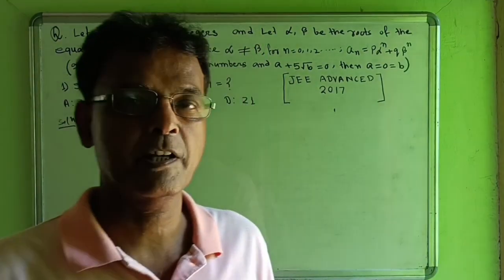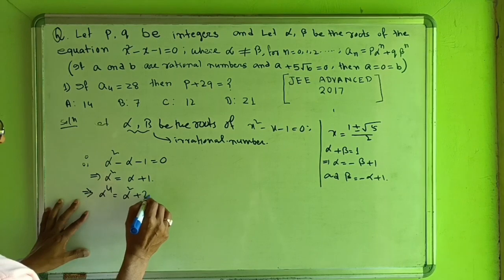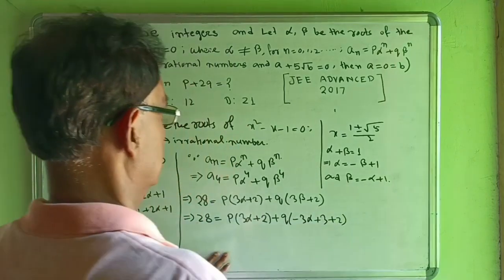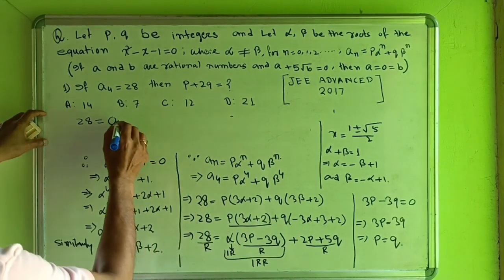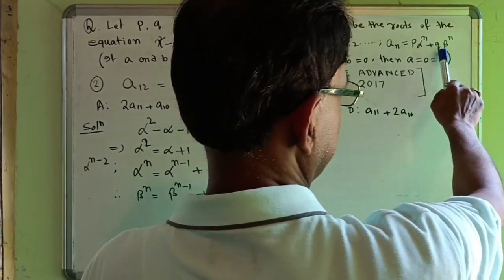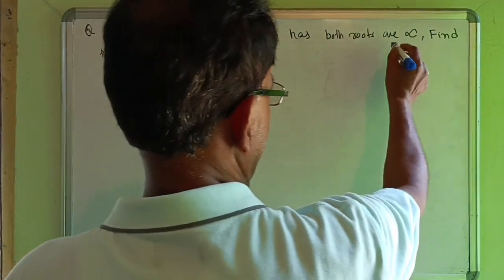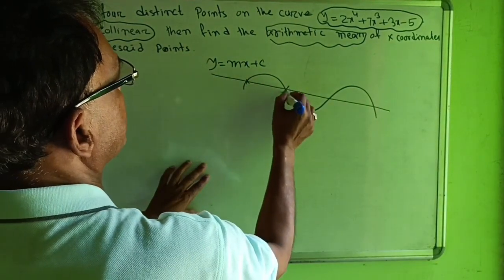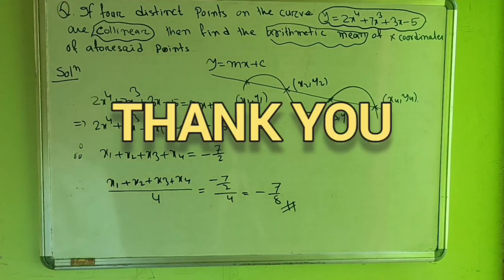JEE MAINS and ADVANCED QUESTIONS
Hurry up. !!! JEE aspirants 2024
Some important concept based questions along with PYQ for JEE 2024 -- Quadratic equations.

Join with me in your JEE MAINS and ADVANCE journey 2024